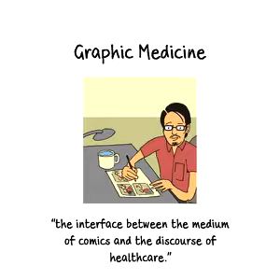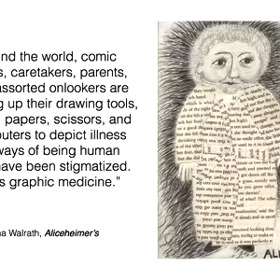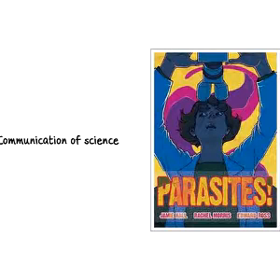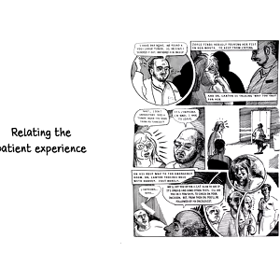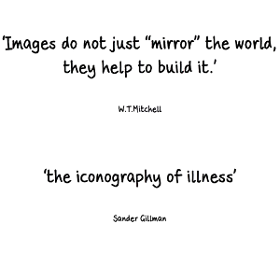IanGMWellcome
Ian Williams presents "What is Graphic Medicine?" at the Wellcome Trust library, September 12, 2017